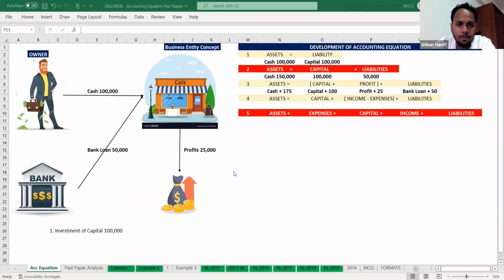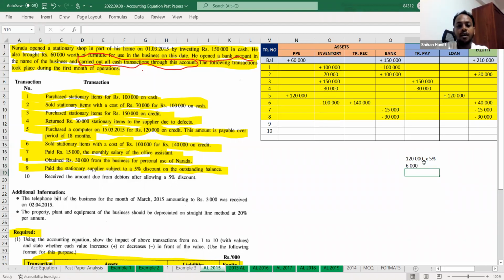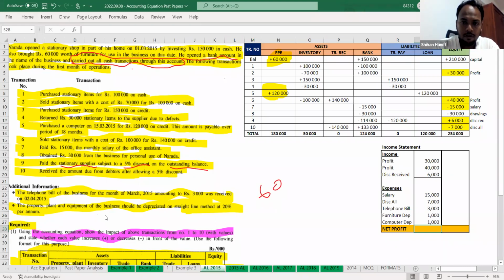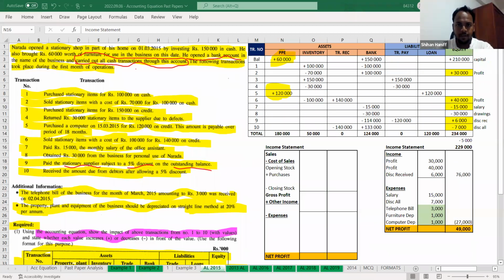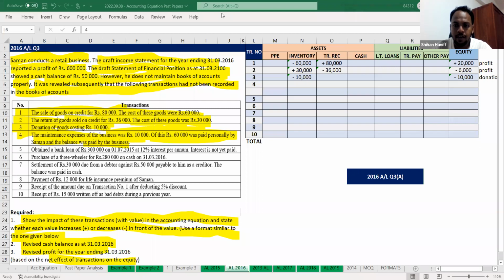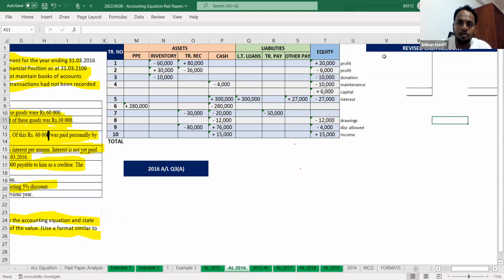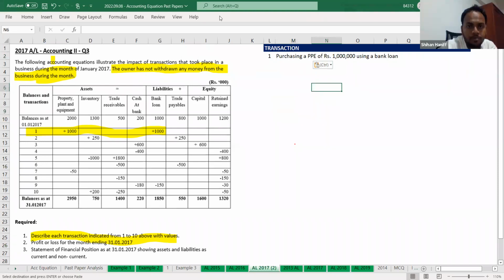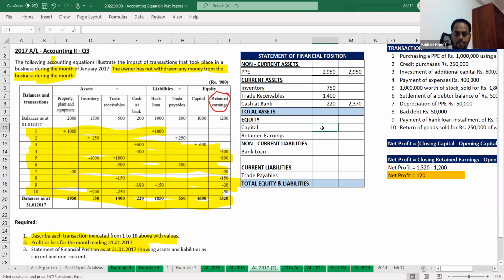Fast Track Session 3